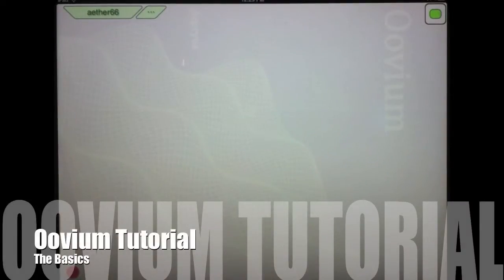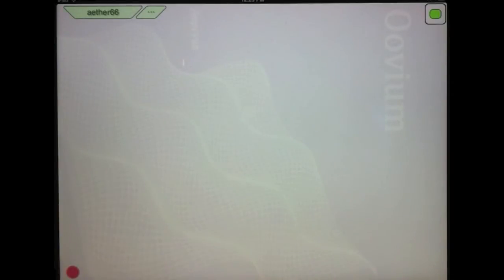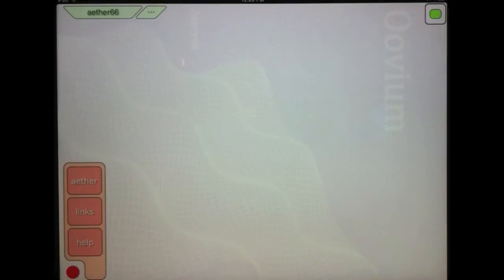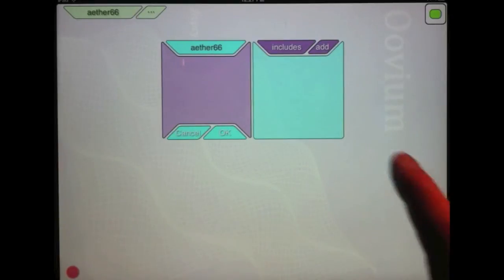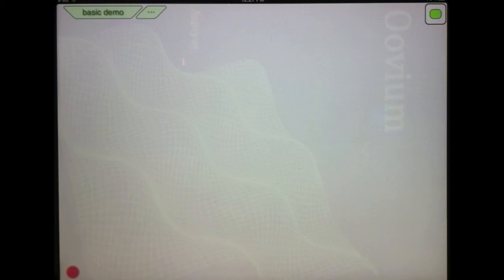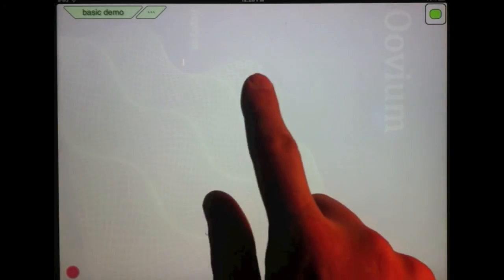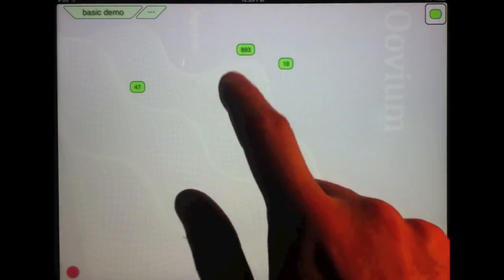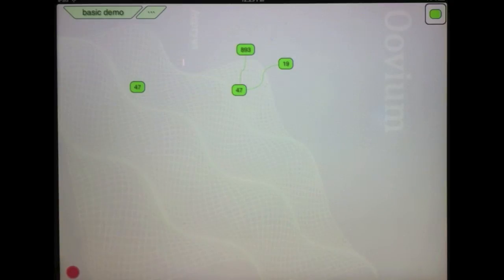Oovium - Basics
Tutorial explaining the basics of using iOS app Oovium